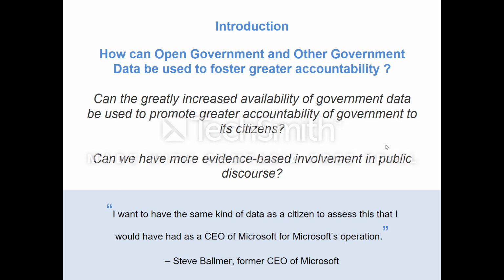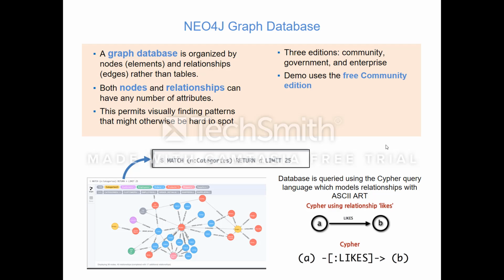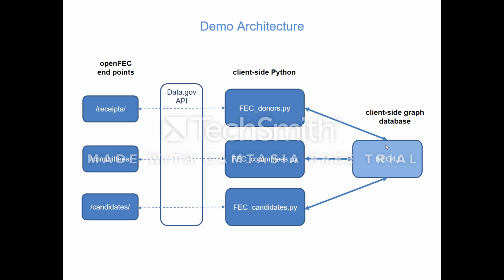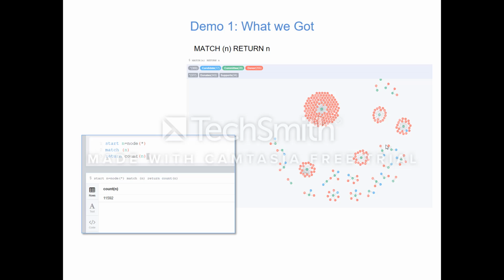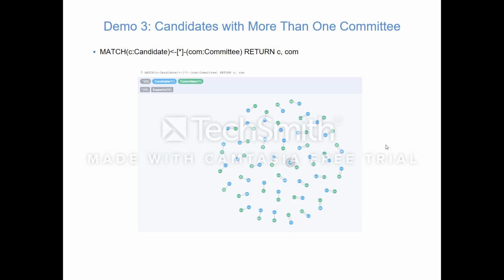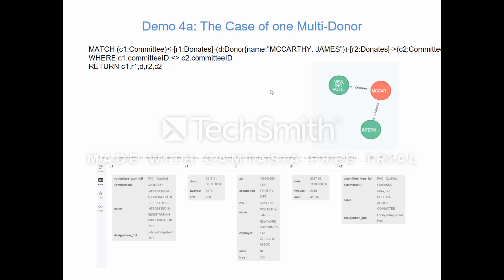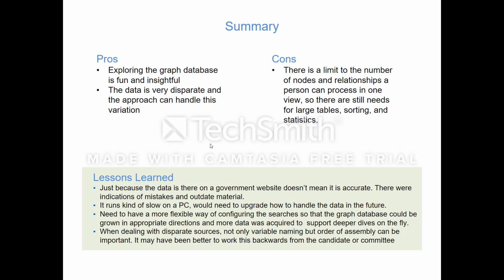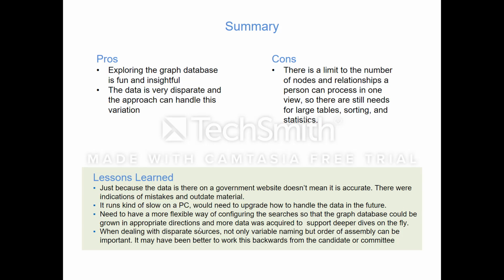Harvard E63 Big Data Analytics: FEC Donor Graphs Full Report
This is the full report of my final project for the Spring 2017 semester of E63 at Harvard University